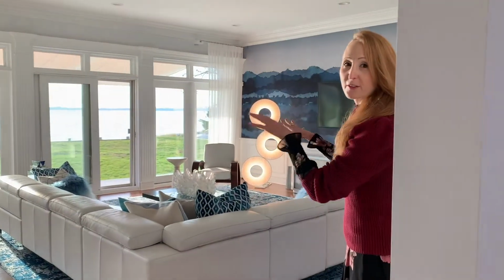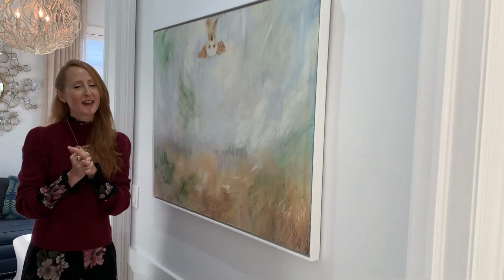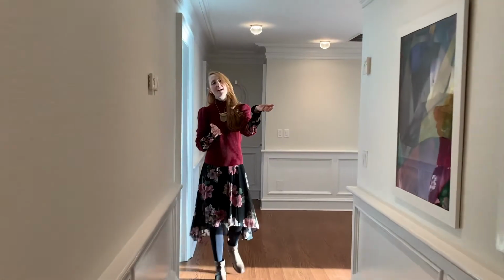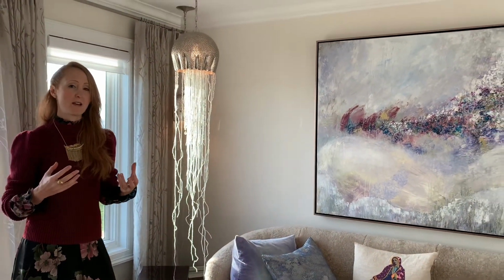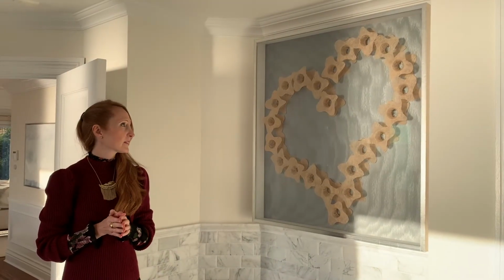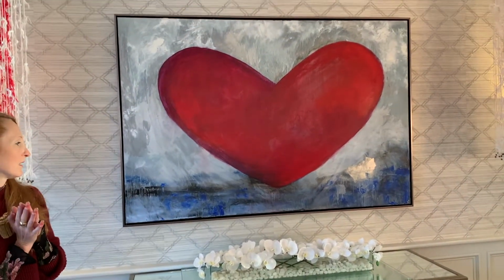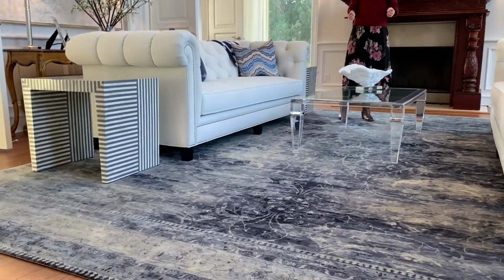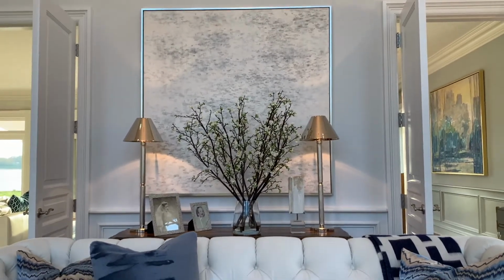Creative Ways to Bring Art Into Your Home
Please join us to tour Villa Bella Luna on the water in Sands Point, Long Island with views of Manhattan.  Monica Lederman of My Gingerland, the interior designer and artist for the space, will guide us through the rooms as we view original art and decor intended to create a harmonious flow throughout the home.  Monica was recently honored with the Design Innovator Award from Serendipity Magazine for her work on Villa Bella Luna. Following the tour, we’ll learn how art can inspire a space and how a space can inspire the art.   It will be wonderful to apply these principles to our own homes just in time for the 48th Annual Mark Twain Library Art Show.

Monica Lederman is an artist and interior designer who resides in the Redding woods with her husband and son.  She studied film at the School of Visual Arts in New York, fine art & illustration at SVA and Glendale College, and Interior Design at UCLA’s Extension Program.  She produced and production designed a feature film with her husband called “MO”.  The film won awards in the festival circuit and is distributed through iTunes, Amazon, and Netflix.

Monica has worked for an interior design company for fifteen years, thirteen of which she was the project manager of a team of twelve designers.  She is dedicated to expressing her experience of the natural world through her art and looks to create positive energy in the rooms that she designs.  Her approach is organic and inspired by the people who live in and use the space.  Her intention is to create healing environments to help her clients feel in alignment with who they are in their surroundings.